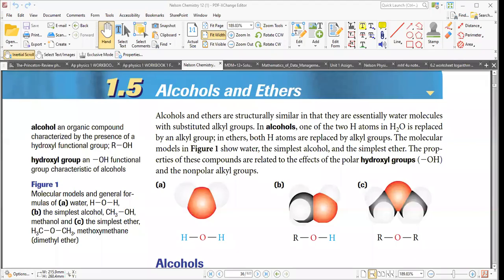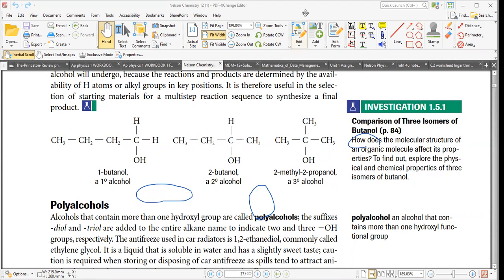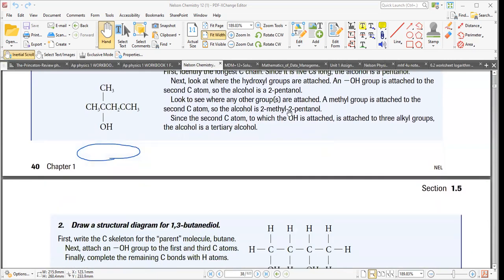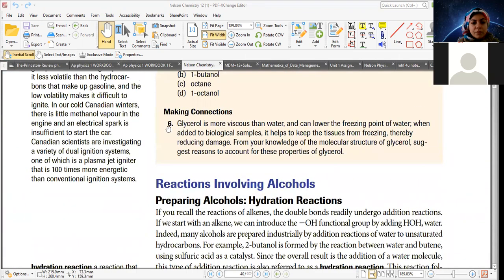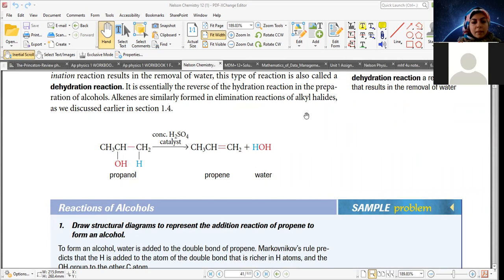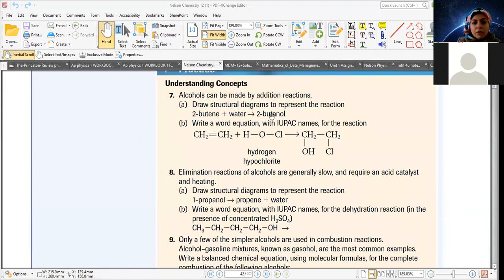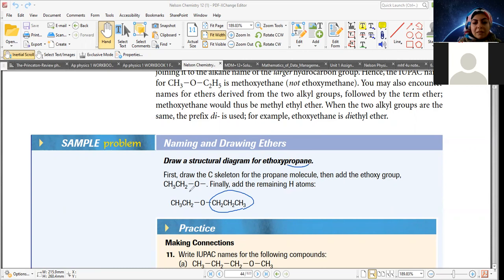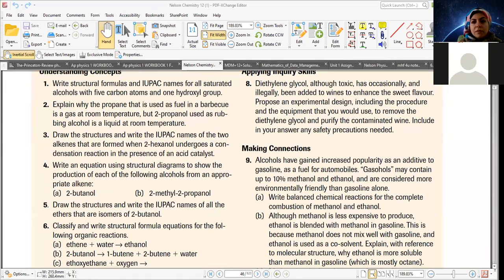1 5 Alcohols and Ethers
Alcohols and Ethers